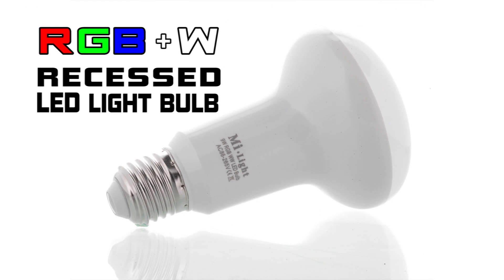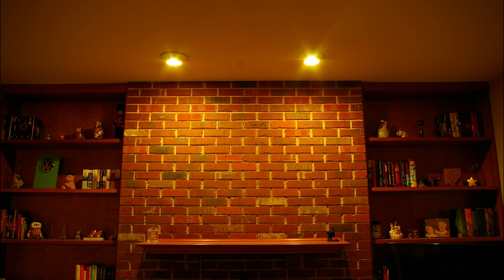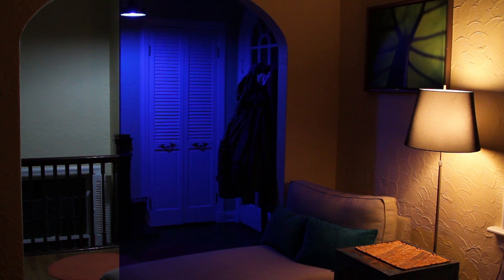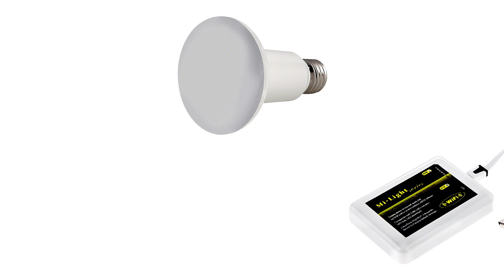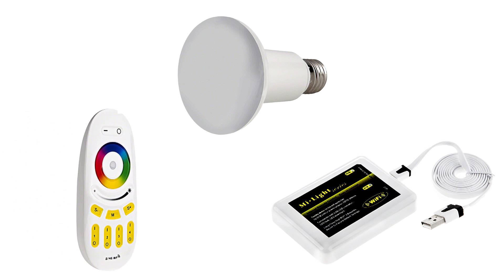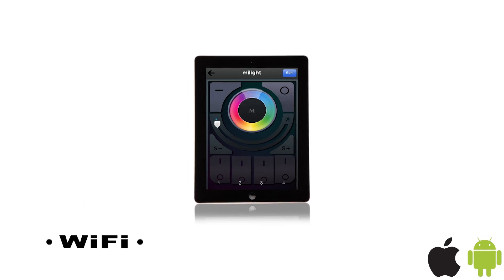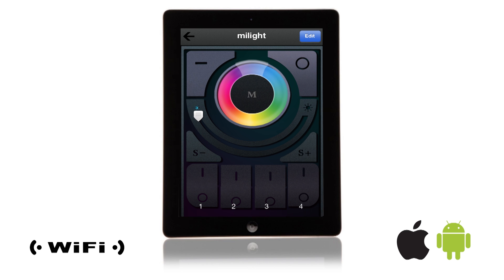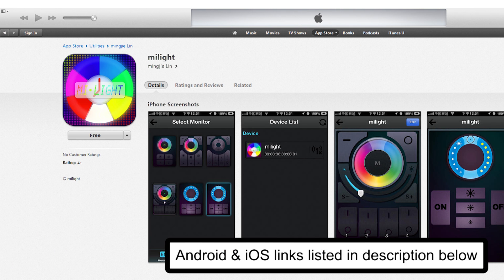Recessed RGB plus white LED light bulb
This E26/E27 type LED replacement bulb for traditional PAR30 screw base lamps. Consumes 15.4 Watts of power using eight RGB 5050SMD and fifteen White 5730SMD LEDs. Requires hand held RF Touch Color Remote or compatible with Wi-Fi LED Controller Hub (WIFI-CON -- Sold separately) for adjusting all bulb functions using a Smartphone or tablet running Android or iOS. Search for the free 'milight' app in your device's marketplace.